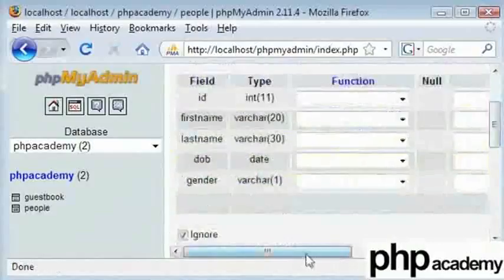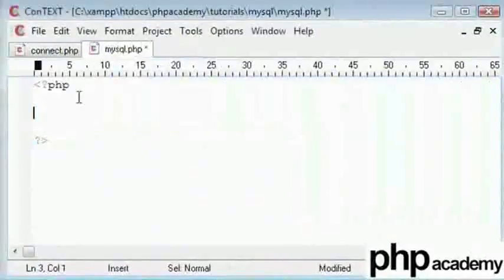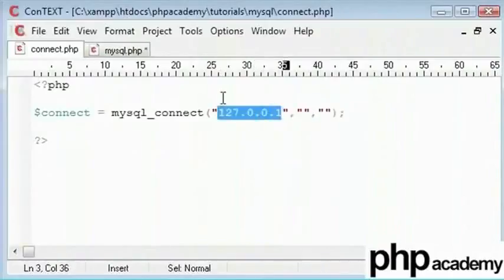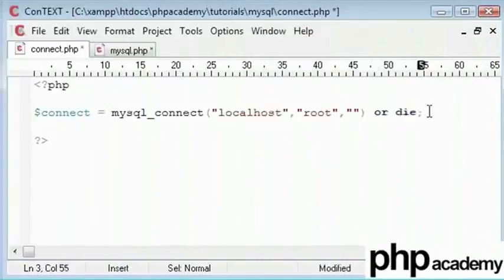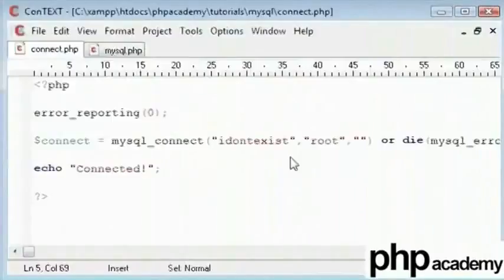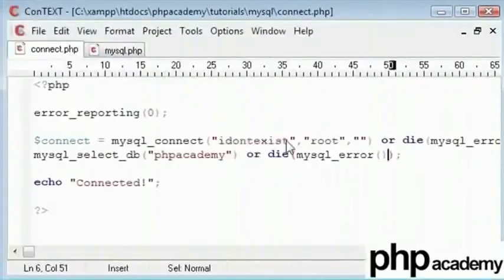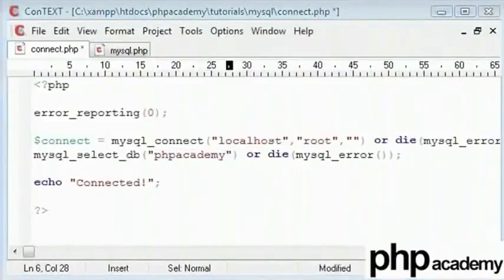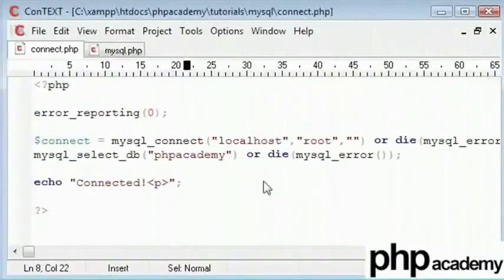PHP MySQL Part 2 English